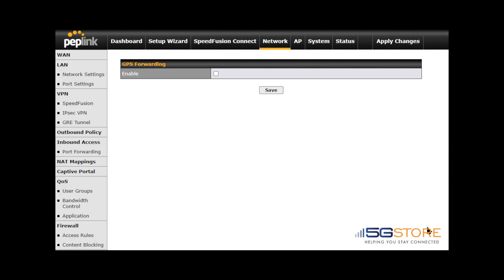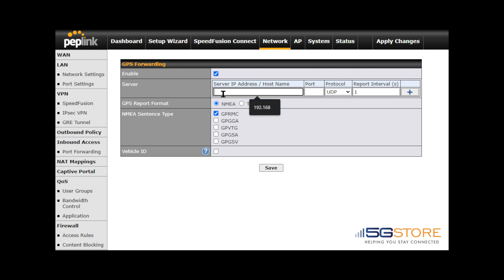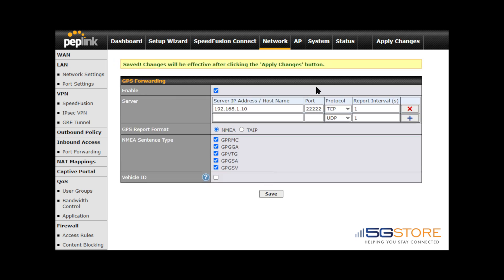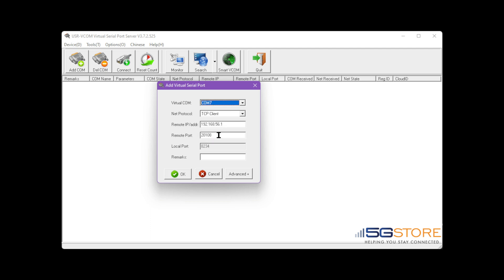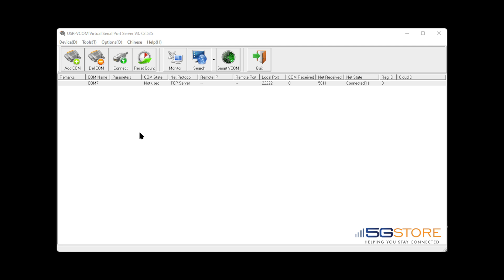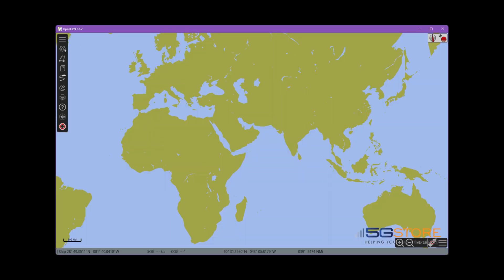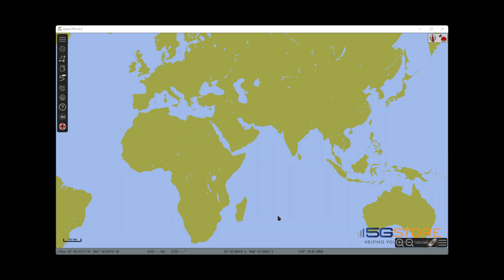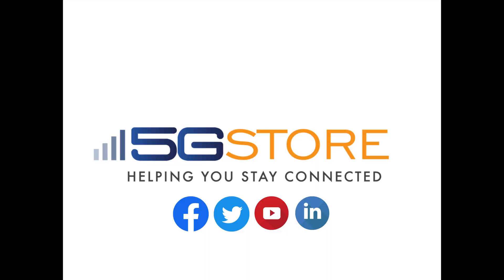Peplink GPS Forwarding - How to Configure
This video uses a Peplink router, USR-VCOM and OpenCPN Softwares to show you how to forward GPS data.